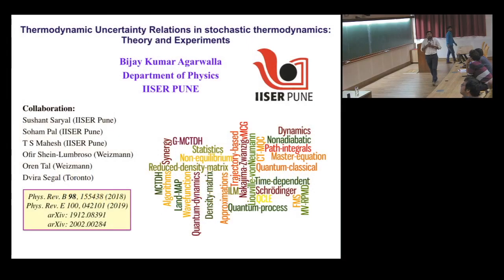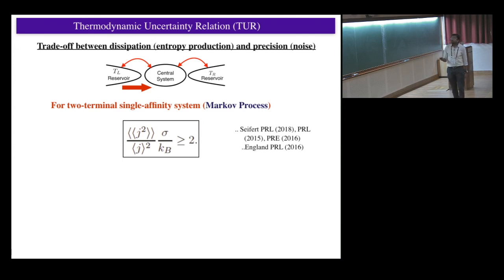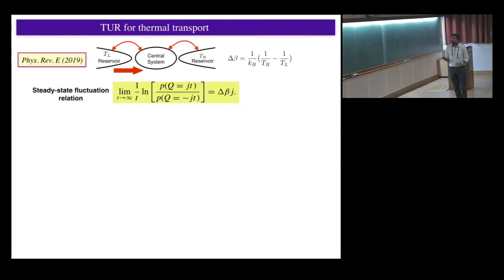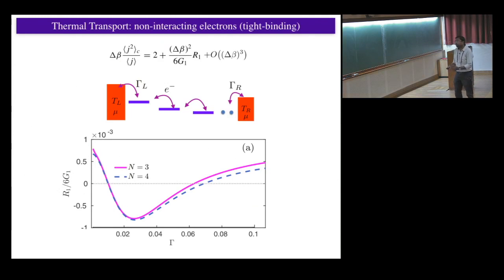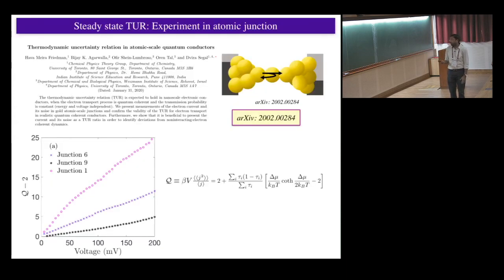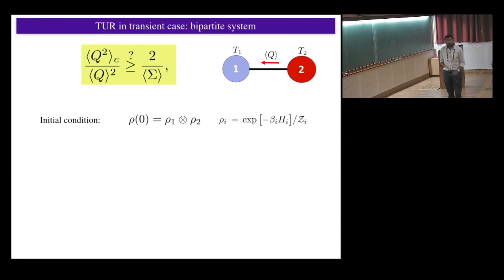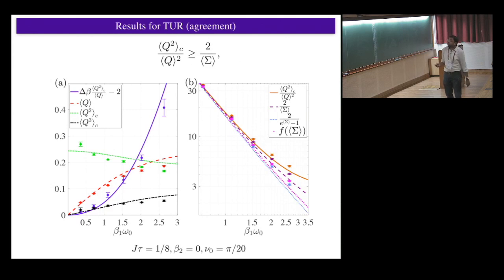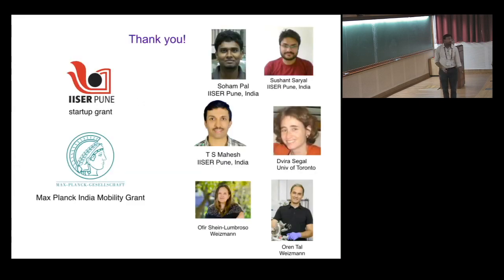Thermodynamic uncertainty relation: Theory and experiment by Bijoy Kumar Agarwalla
DISCUSSION MEETING: 7TH INDIAN STATISTICAL PHYSICS COMMUNITY MEETING

ORGANIZERS : Ranjini Bandyopadhyay, Abhishek Dhar, Kavita Jain, Rahul Pandit, Sanjib Sabhapandit, Samriddhi Sankar Ray and Prerna Sharma

General and mathematical aspects rigorous results, exact solutions, probability theory, stochastic field theory, phase transitions and critical phenomena at equilibrium, information theory, optimization, etc.

Out-of-equilibrium aspects driven systems, transport theory, relaxation and response dynamics, random processes, anomalous diffusion, fluctuation theorems, large deviations, out-of-equilibrium phase transitions, etc.

Disordered and glassy systems percolation, spin glasses, structural glasses, metallic glasses, jamming, glass transition, algorithmic problems, etc.

Biological physics molecular motors, single and multicellular dynamics, bacteria, swimmers, Spatio-temporal organization, biological membranes, biopolymer folding, genomics, biological networks, evolution models, evolutionary game theory, etc.

Soft matter simple and complex fluids, active matter, molecular and ionic fluids, wetting, self-assembly, polymers, gels, liquid crystals, microemulsions, foams, membranes, colloids, granular materials, etc.

Nonlinear physics dynamical systems, chaos (classical and quantum), pattern formation, chemical reactions, hydrodynamic instabilities, turbulence (classical and quantum), etc.

Interdisciplinary and complex systems networks and graphs, epidemics, econophysics, social phenomena, traffic flow, ecology, etc.

0:00:00 Thermodynamic uncertainty relation: Theory and experiment
0:00:12 Thermodynamic uncertainty relation in stochastic thermodynamics: Theory and experiment
0:01:09 Plan of the talk
0:01:37 Thermodynamic Uncertainty Relation (TUR)
0:03:51 TUR for thermal transport
0:06:02 Thermal Transport: non-interacting electrons (tight-binding)
0:06:39 Results: Thermal Transport: Models
0:07:48 Physical Review Research 1, 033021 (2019)
0:08:13 Steady state TUR: Experiment in atomic junction
0:08:57 TUR in transient case: bipartite system
0:10:54 Model Realized in NMR experiment
0:11:39 Quantum State tomography results
0:11:54 Results for TUR (agreement)
0:12:24 Results for TUR (Violation)
0:12:40 Analytical Treatment
0:13:13 Physical Review Letters 123, 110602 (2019)
0:13:32 Summary
0:13:58 Thank you!